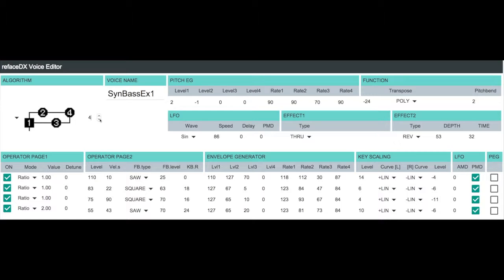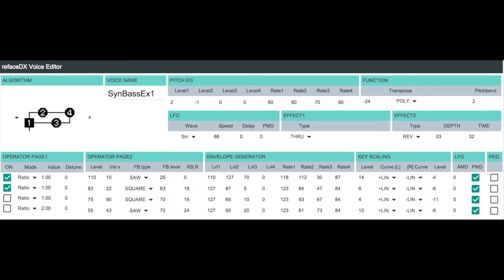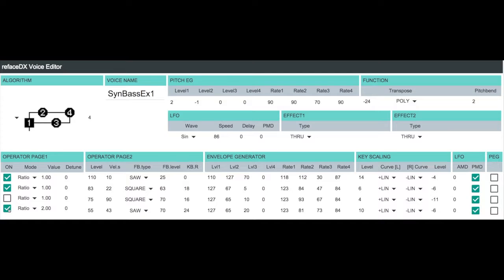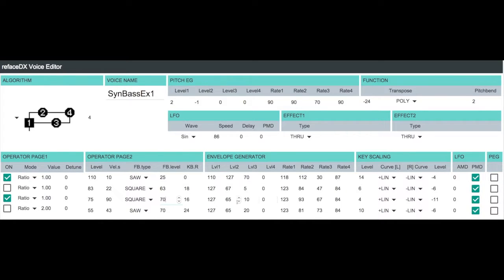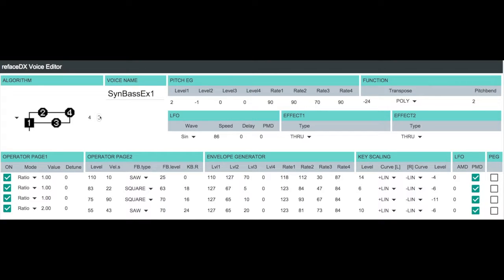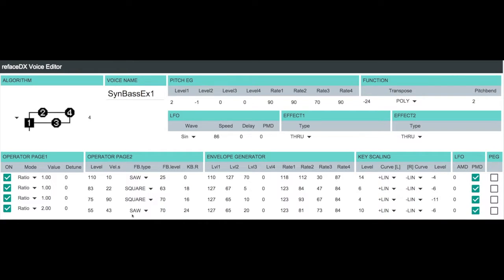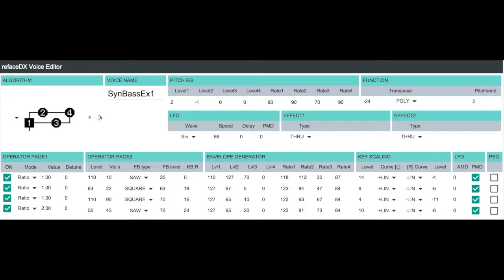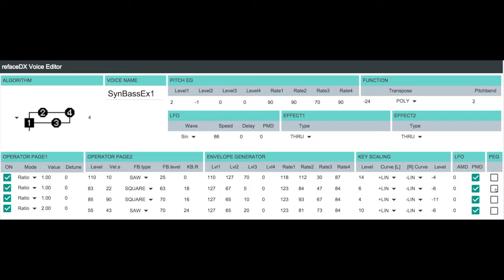Synth Bass Example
Tutorial voice 'Synth Bass Example' as referenced in the FM synthesis programming article series "Manny's Modulation Manifesto" on Yamahasynth.com